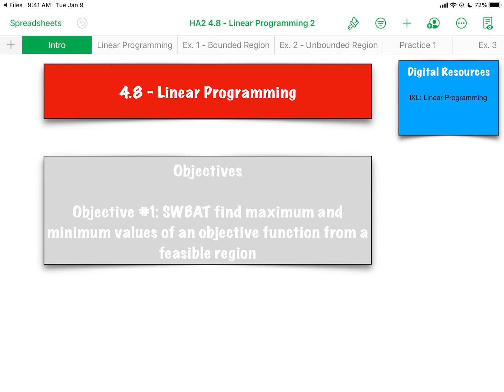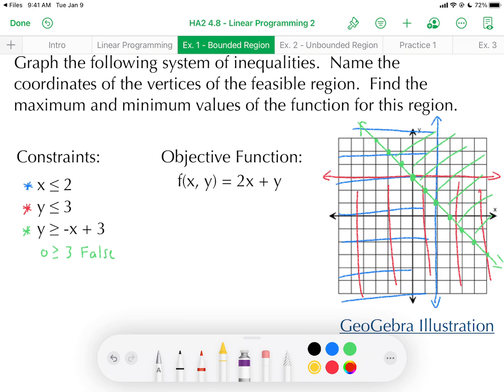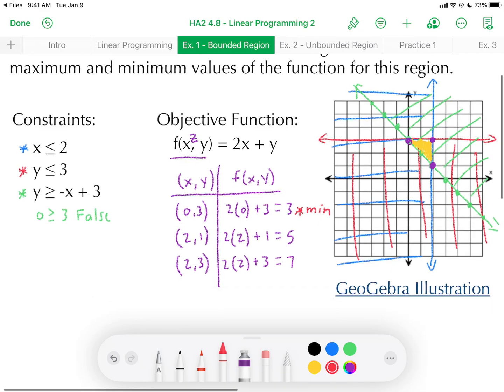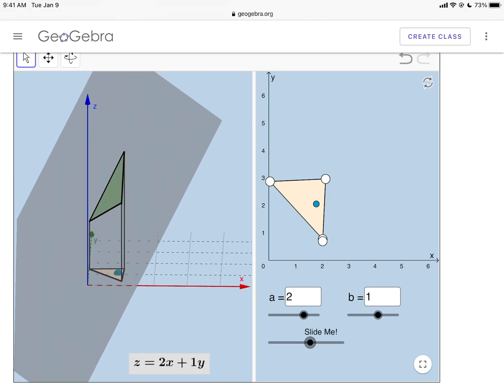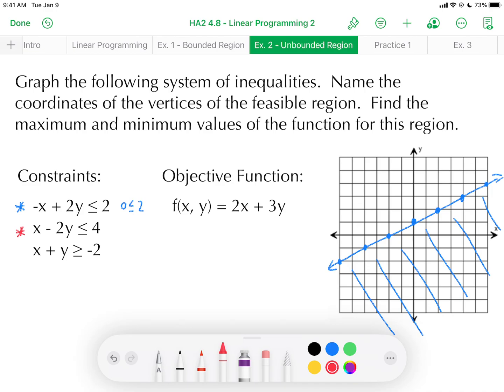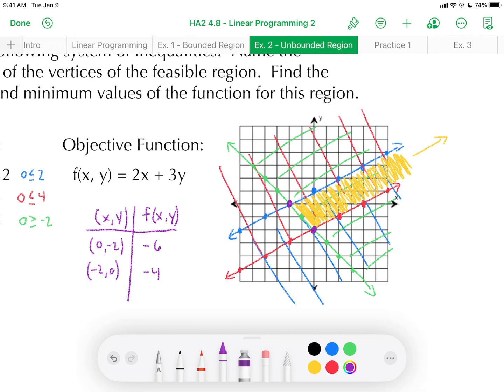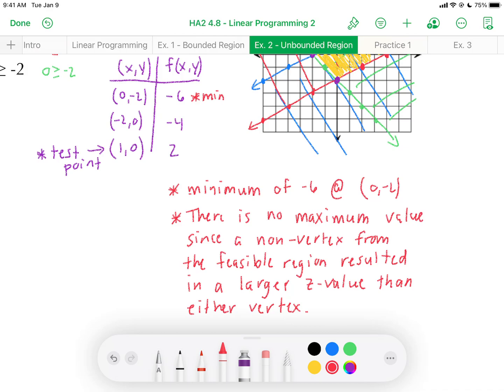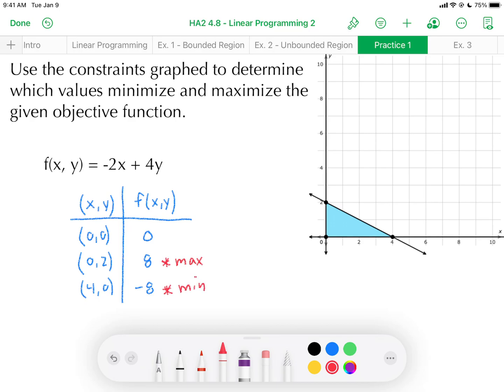HA2 4.8 lesson video #1